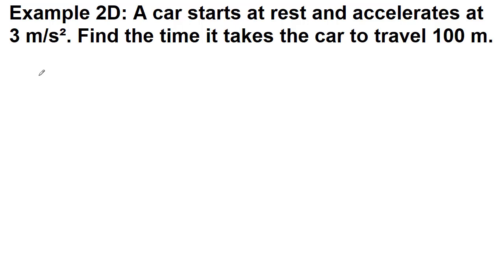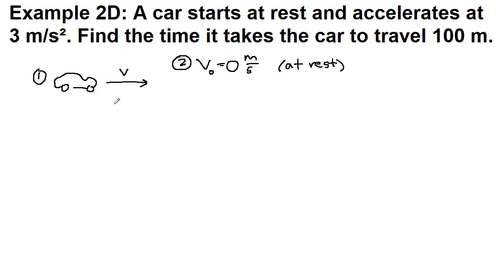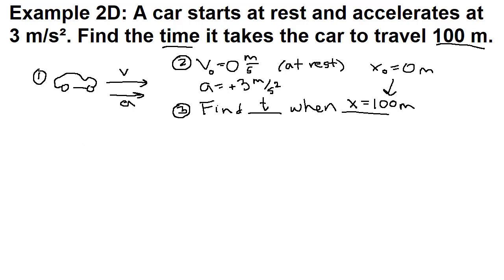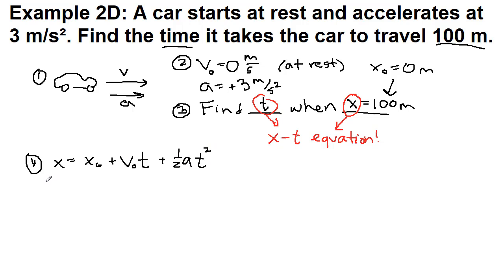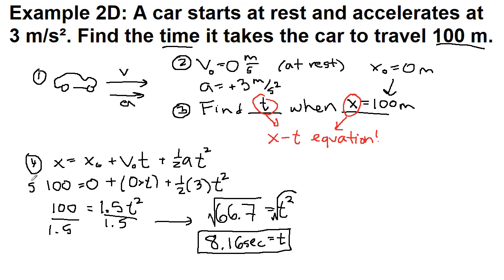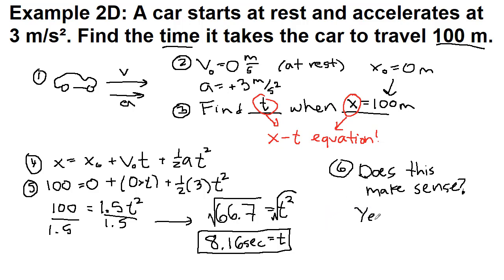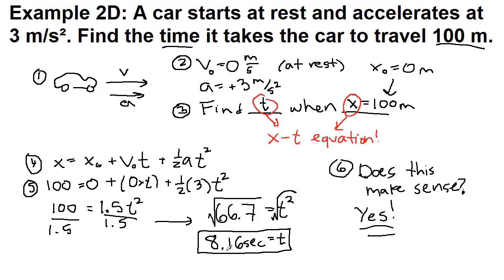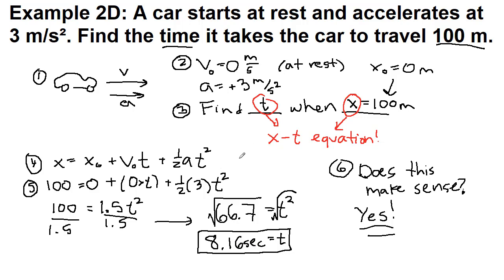GRCC Physics 125 - Online Lecture - Example 2D